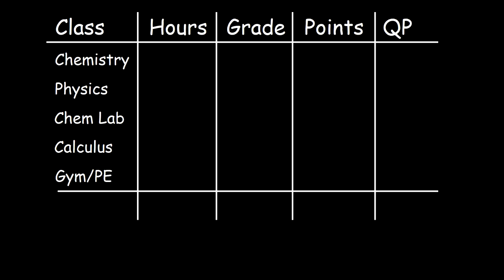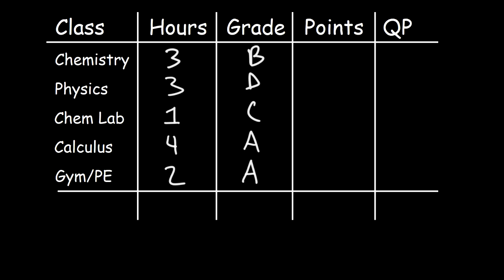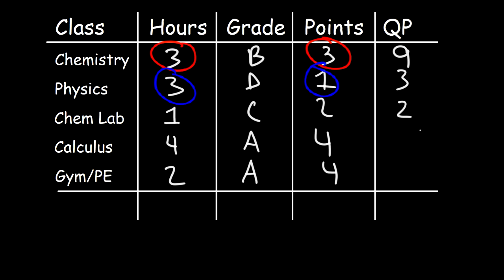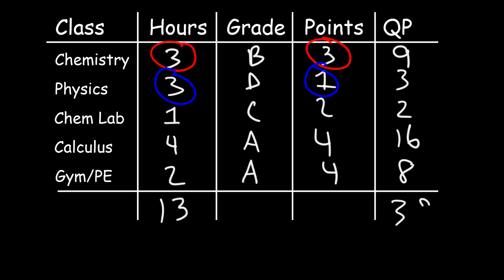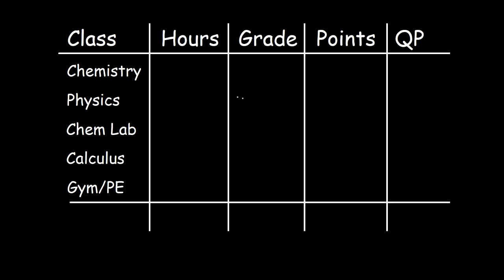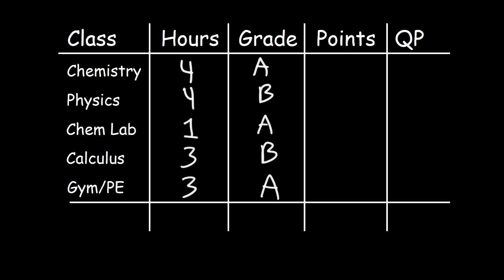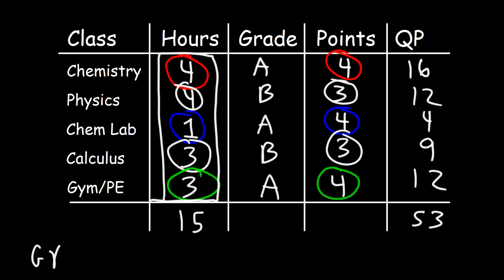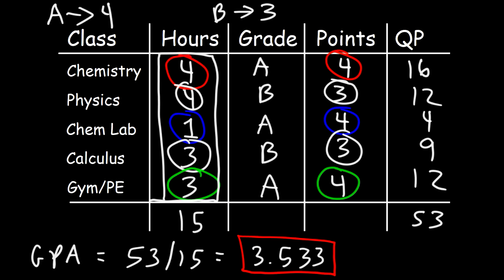How To Calculate Your GPA In College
This video explains how to calculate your GPA in college.  You need to determine the number of credit hours for each course the points for each letter grade.  Multiply the credit hours by the letter grade points to get the quality points.  Your grade point average is the sum of the quality points divided by the sum of the credit hours.